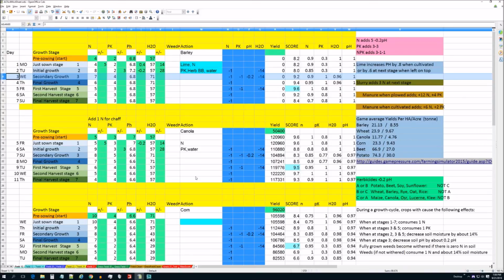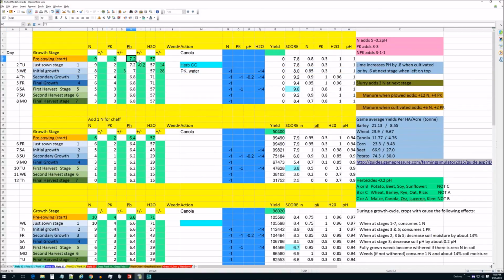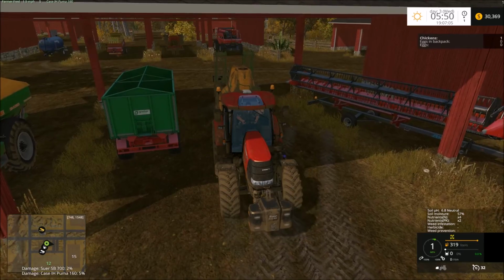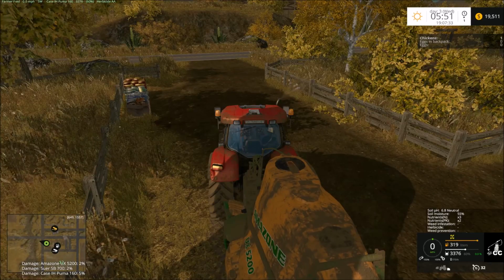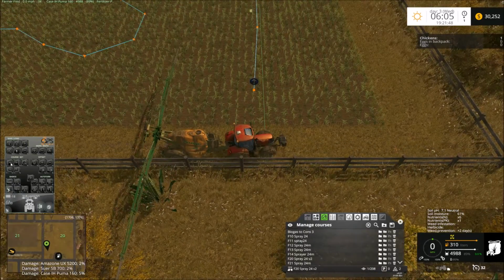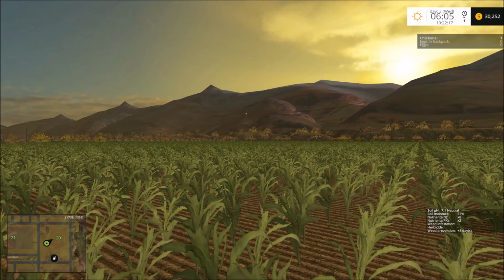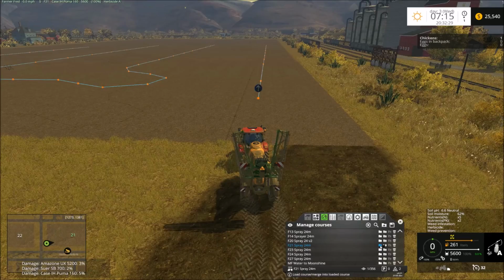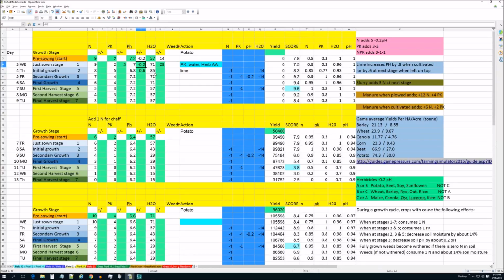FS 15 American Outback w/ Soil Mod E13 - Day 3 Spraying and Soil Mod Calculations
Now that we have some money from the biogas and moonshine, we can afford to spray the fields. If you are just interested in soil mangement aspect of these videos, then this is the episode for you.

Welcome to my let's play soil mod series on the American Outback map. We are playing on normal mode. I will use Course Play and GPS, a lot. I found a mod called More Loan that will allow me to borrow up to 5 million. I am going to avoid using too many loans.

Mod Notes:

In order to get the Iveco to work you need to download this - American Outback - Moonshine Transport V 1.2.0.1 Unzip both download and replace the xml file in the Systam Pack. Then re-zip everything.

This Bruks Chipper is OP. But is also proven to cause less grey hairs than the in game chipper.

Krone BigX 580 - I am pretty sure that I got this from the FS Mod Contest
  There is also one available on Modhoster

Many of the mods that I am using I have had for quite a while. Most of the mods I use are from Modhoster, FS-UK, or Mahru.